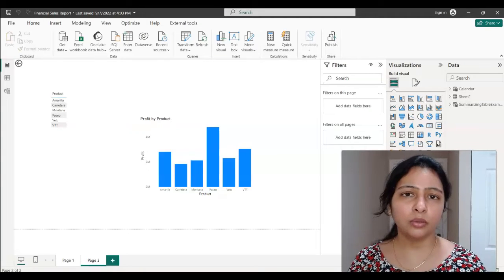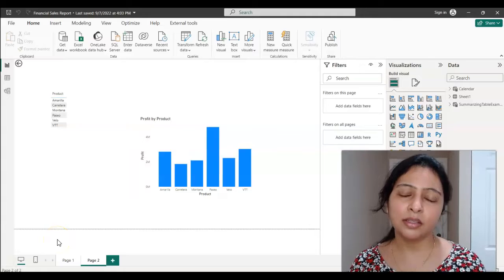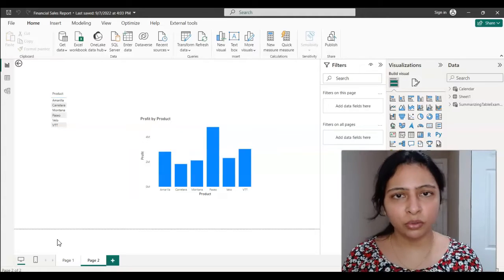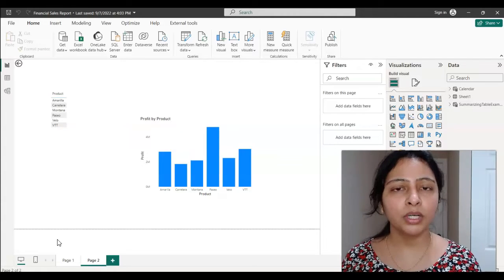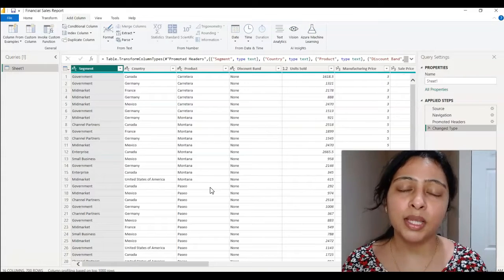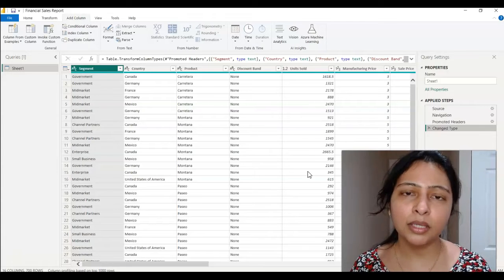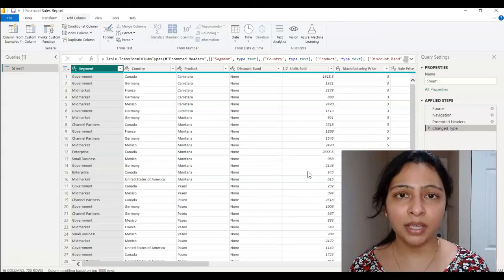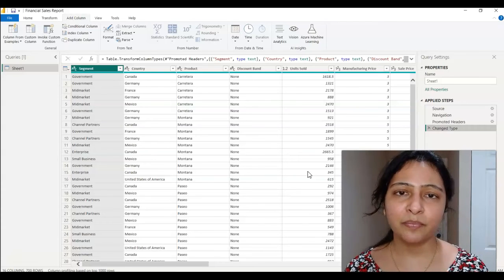Custom column vs Conditional Column in Power BI | Power BI interview questions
In this video you will learn the difference between custom column and conditional column in power bi. You will also get a pbix file to download and practice.